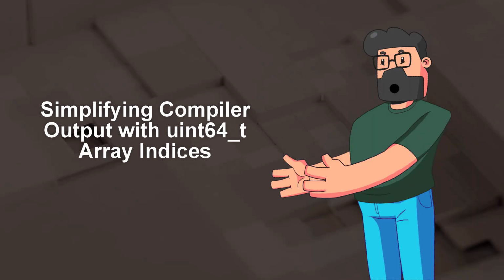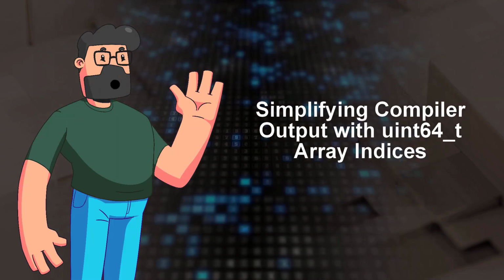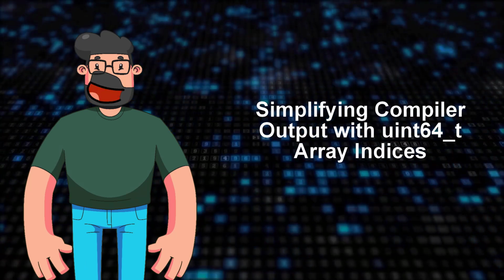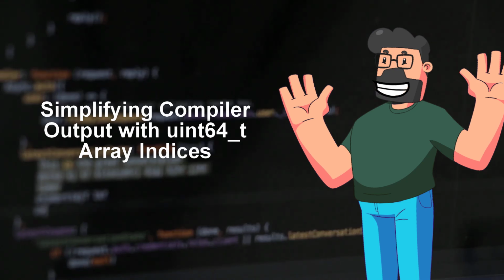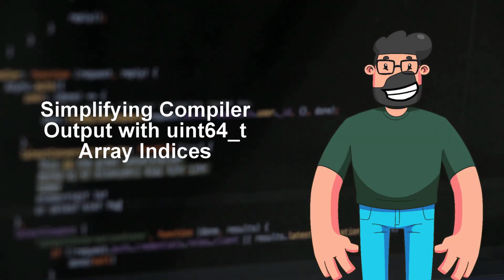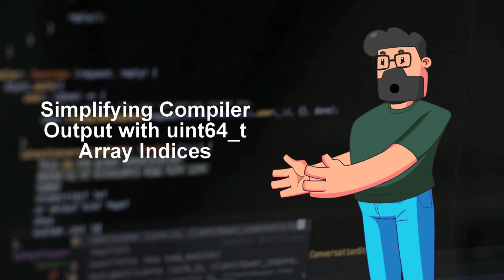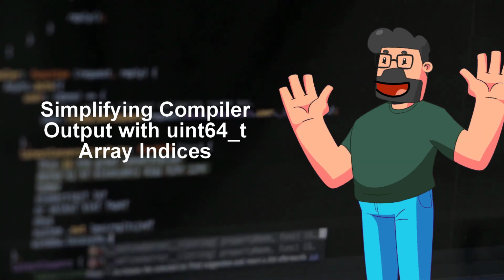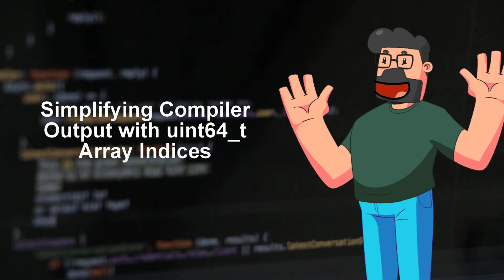Simplifying Compiler Output with uint64_t Array Indices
Learn how using uint64_t array indices rather than uint32_t can simplify compiler output. In this video, we discuss the benefits of this approach.

✅ VIDEO INFO:
00:00:00 - Diving into mixed-type arrays in C++!
00:00:19 - Solving uint32 index alignment with mov.
00:00:48 - Optimized access with 'uint64 underscore t'.

This solution would not have been possible without the contributions of users: Mark Theis and Eric Postpischil